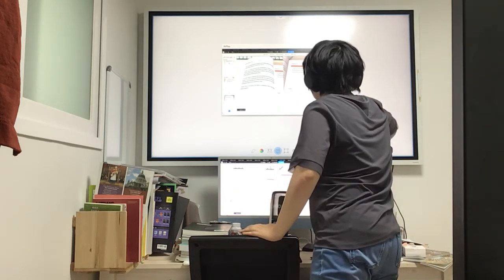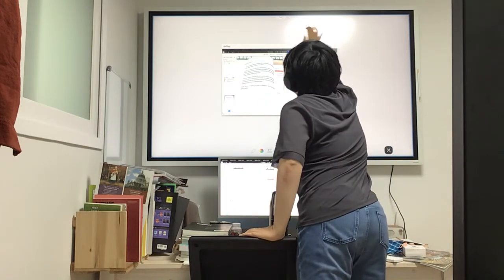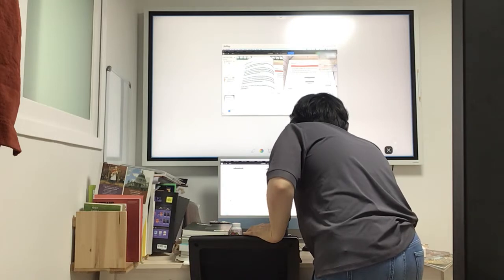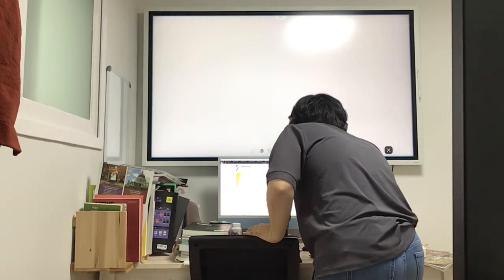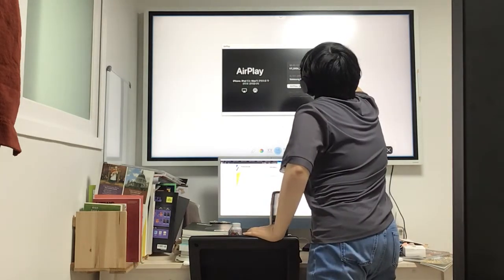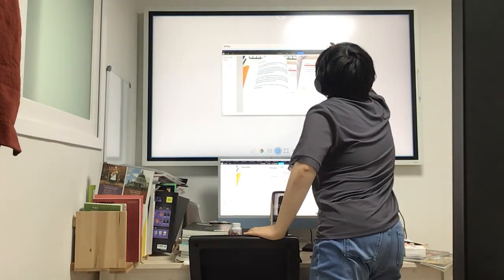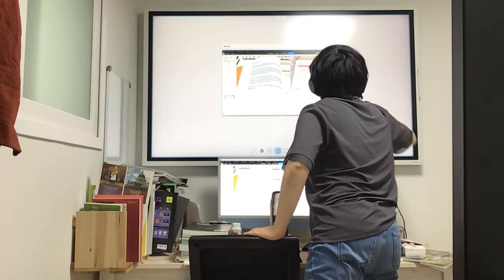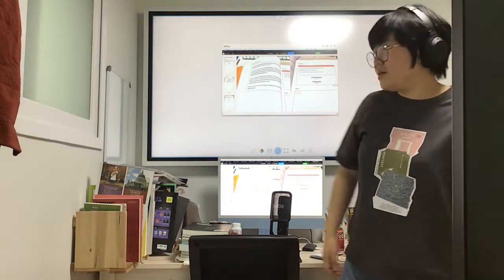TOEFL Speaking LEAD